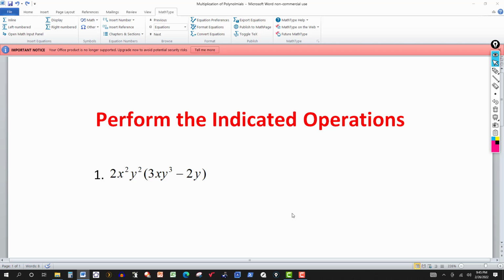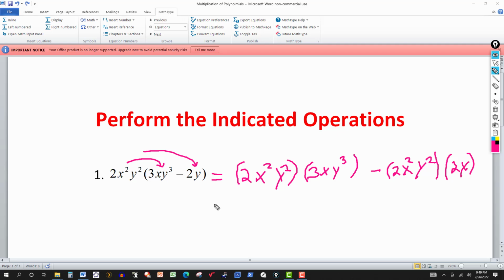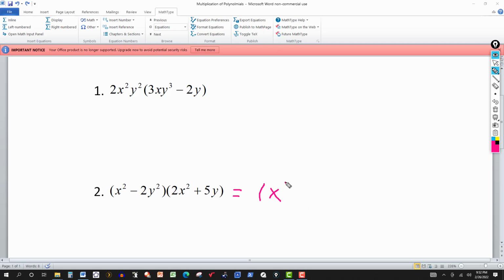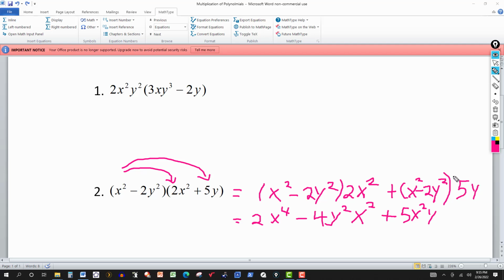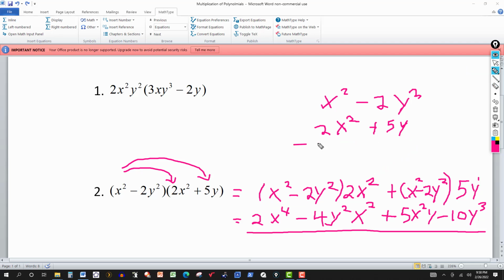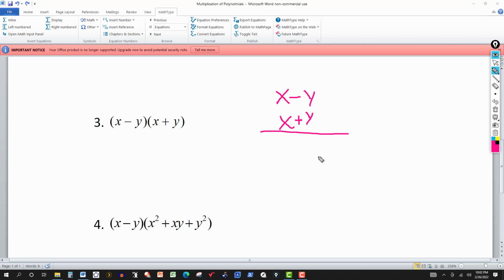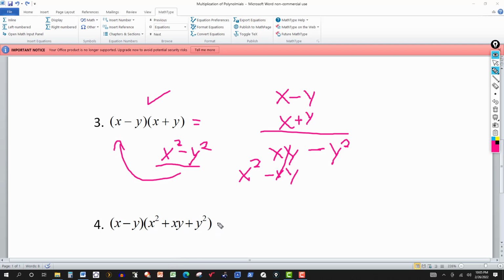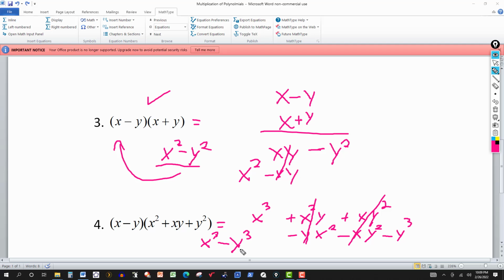Multiplication of Polynomials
This video deals with the multiplication of polynomials...etc.

DrTMath&MoreOnline